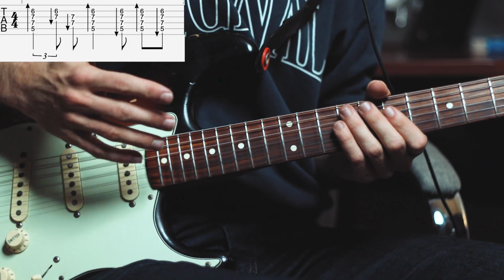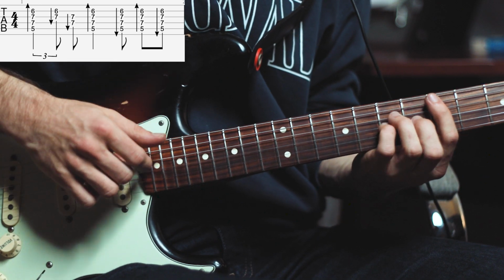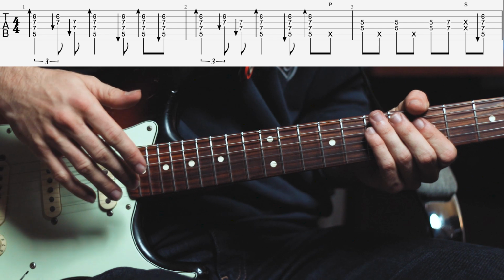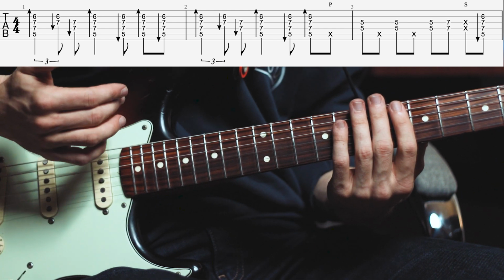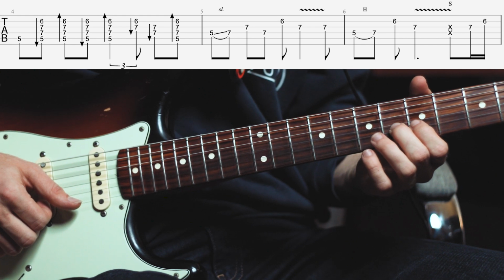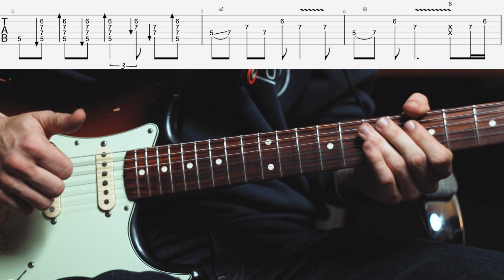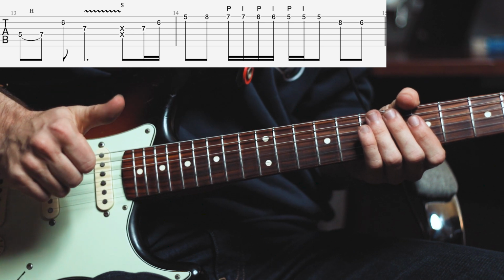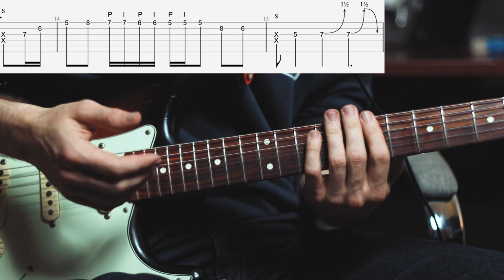Sultans Of Swing - (Alchemy Live) Intro - Dire Straits (with Tab)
Mark Knopfler is insane! In this Video you will learn the sophisticated Intro to "Sultans Of Swing" of the "Alchemy" Live DvD. It features some Chickin Pickin  & some Flamenco Technique which is very challenging!
Ben

Gear that was being used:
Guitar: Fender MiM 60's Roadworn Strat
Amp Simulation: Neural DSP Cory Wong Plugin
Pedals: None
Cable: Klotz Gold Cable
Strings: Ernie Ball Skinny Top Heavy Bottom
Picks: Dunlop 1.14mm

What You Will Learn In This Video 00:00
Intro 00:17
Sultans Of Swing Flamenco Technique 00:35
Little Lead Line 04:25
Chicken Pickin Chromatic Line 06:36
A Few Words On Practicing This 08:24
The Whole Intro Played Slowly 08:46
Outro 09:06